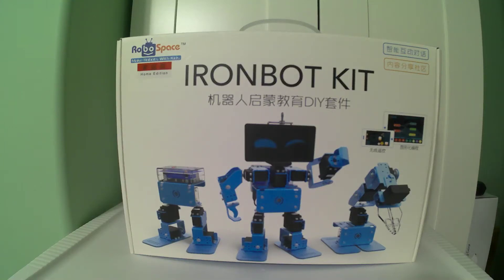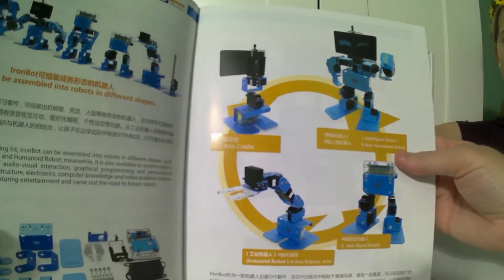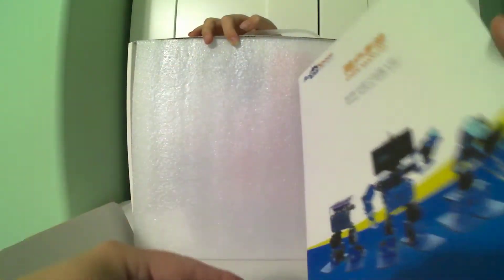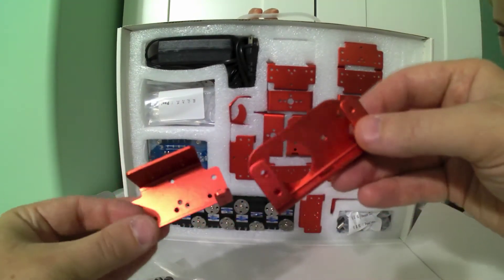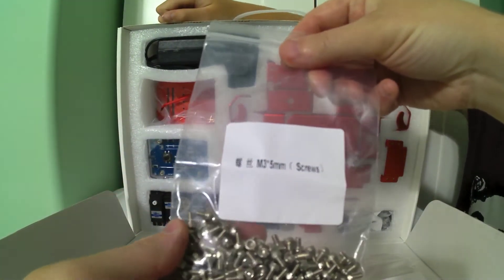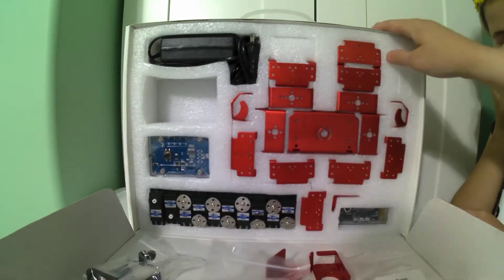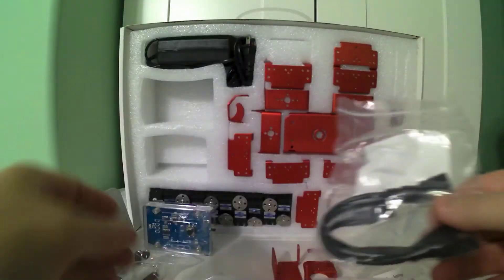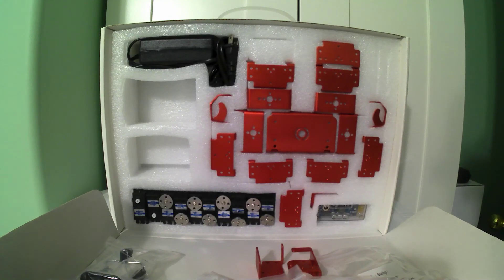Ironbot 01 unboxing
Unboxing of the IronBot STEM encouraging interactive robotic kit.  It is targeted towards kids from 8 to about 14, but certainly isn't limited to that age range.  My daughter and I worked on the IronBot together.